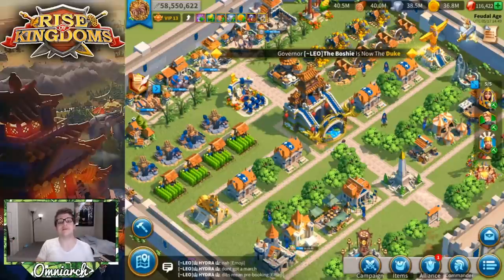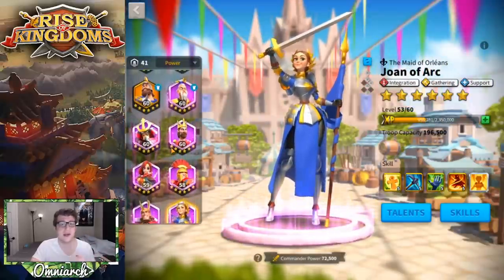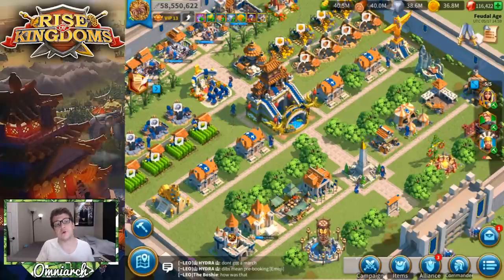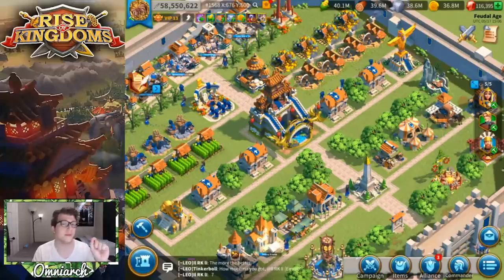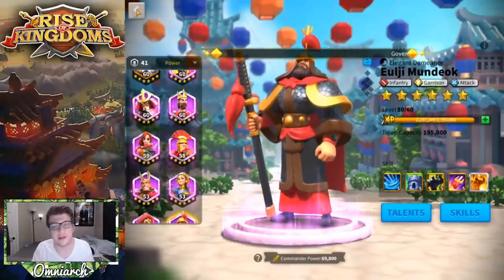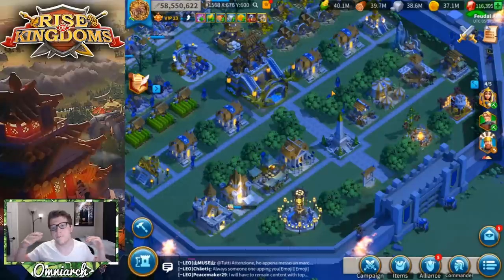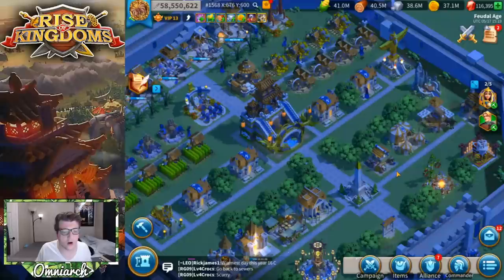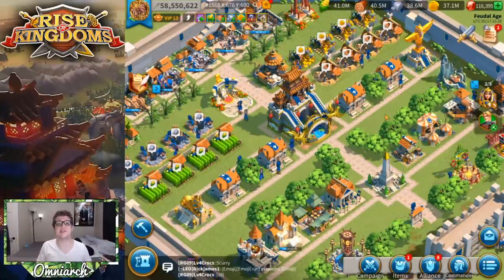BEST COMMANDER PAIRINGS RISE OF KINGDOMS F2P GUIDE! BEST COMMANDER GUIDE F2P RISE OF KINGDOMS 2020!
⚔ GET RISE OF KINGDOMS FOR PC! BEST COMMANDER PAIRINGS RISE OF KINGDOMS F2P GUIDE! BEST COMMANDER GUIDE F2P RISE OF KINGDOMS 2020!
📚 MY BOOK!

🎮 PSN:   xOmniarch
🎮 Xbox Gamertag: xOmniarch
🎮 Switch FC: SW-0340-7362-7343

CHAPTERS
0:00 Intro
0:50 My Philosophy for the Video
1:58 For Beginners
5:18 Beginner Garrison
6:05 Mid-Game Armies (First 3 Expertised Epics)
10:05 Late Game (5 Armies, 20M Power or Higher)
20:00 Ideal Goal Armies (Late Game F2P w/ Legendaries)

This video was inspired by many videos I've seen discussing commander pairings in Rise of Kingdoms, one in particular being "TOP 6 EPIC and F2P COMMANDER PAIRINGS for OPEN FIELD WAR | Rise of Kingdoms" by Chisgule Gaming I also really enjoyed the video "Pairing Epic Commanders with Legendary and the theory behind it - Rise of Kingdoms" by Legend Rhony I highly recommend also checking out "Best of the Best Commander Pairings for Infantry/Cavalry/Archer - PvP Edition" by Dragothien Gaming